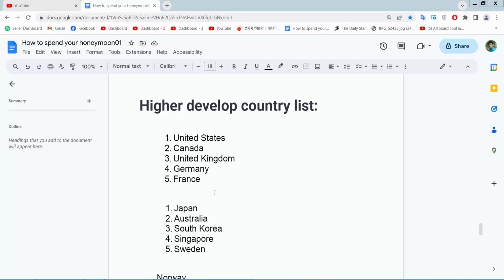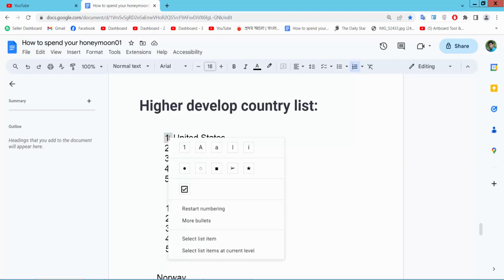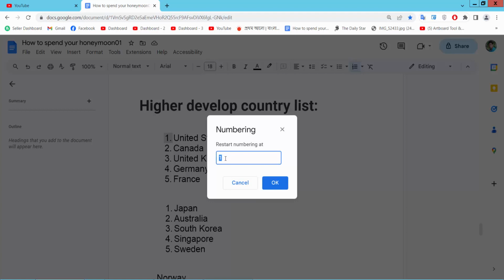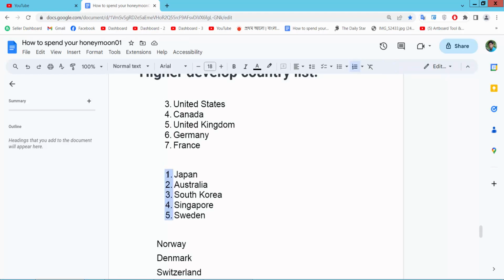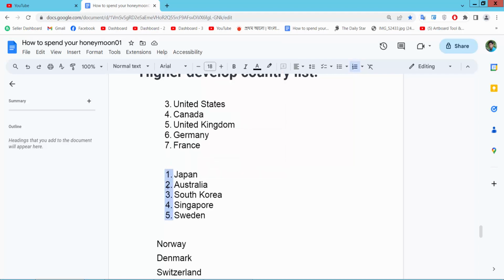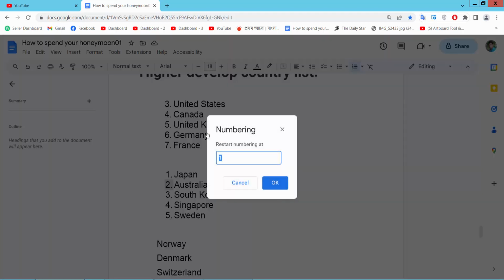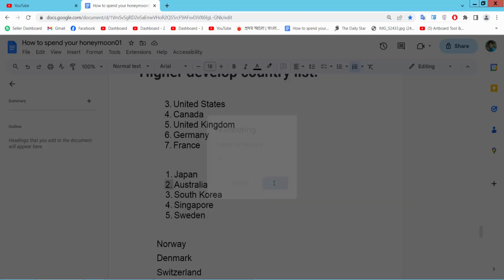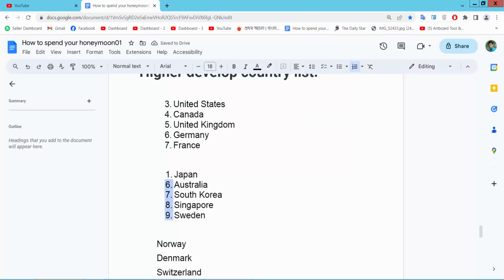How to restart numbering in google docs app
Hello everyone, Today I will show you, How to restart numbering in Google Docs.